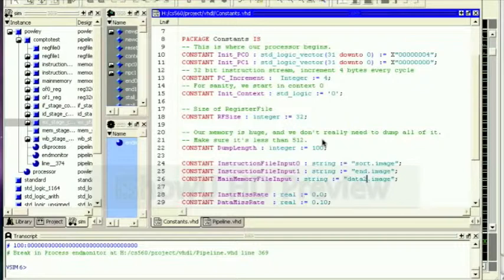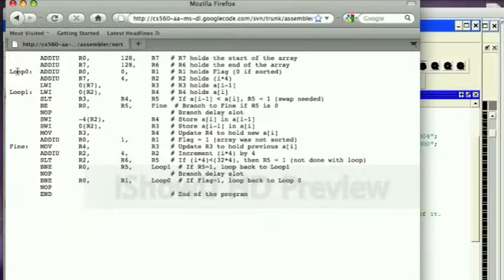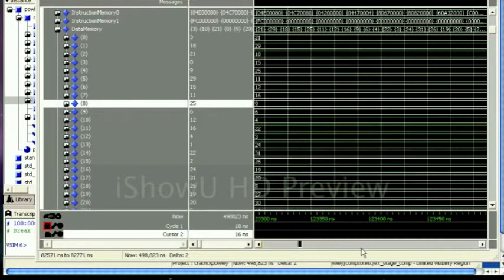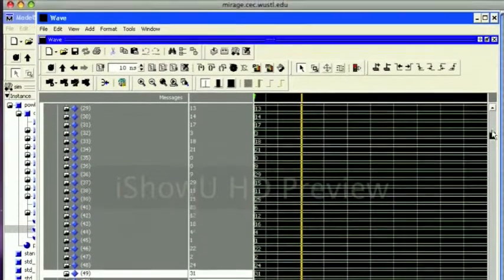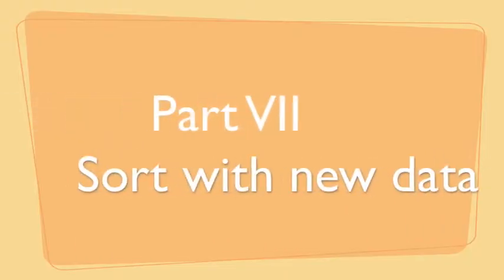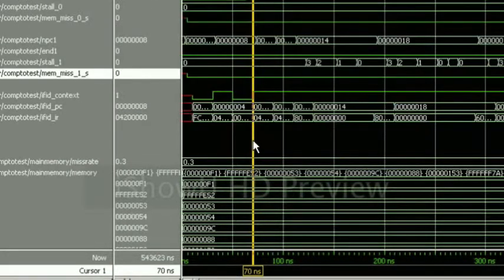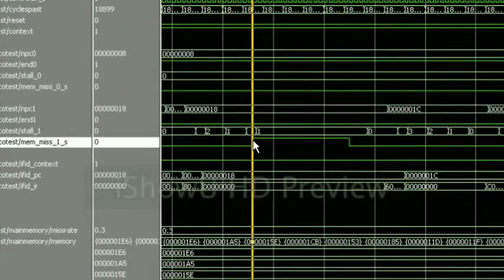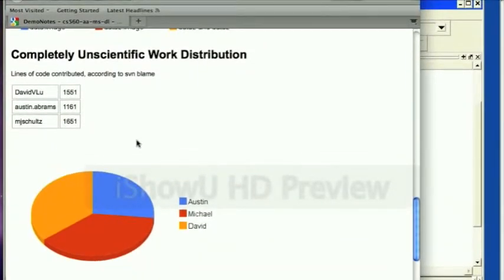The Cratrick Powley Processor, part 2 (no music)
We show that the Cratrick Powley processor can sort 32 numbers in a multi- and single-threaded context, and we talk about the division of labor.

For CSE 560M - Computer Systems Architecture